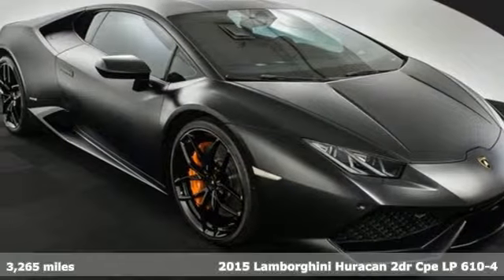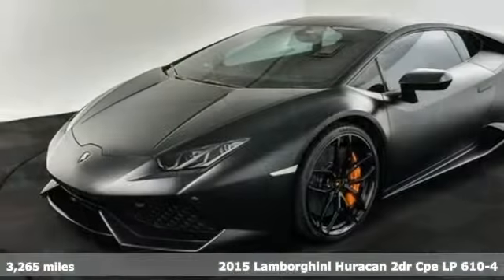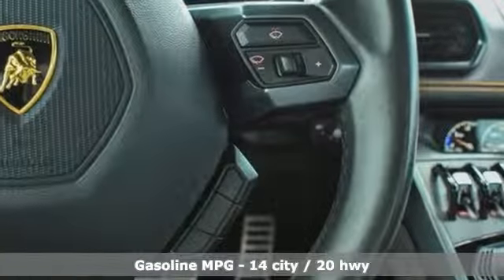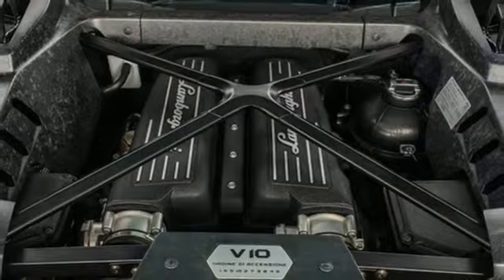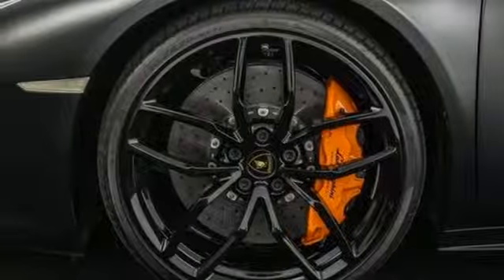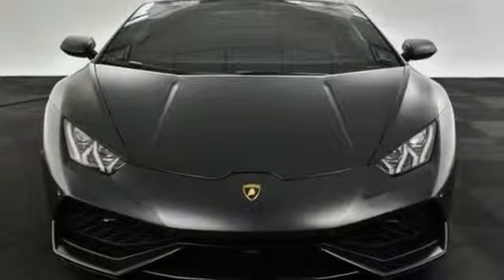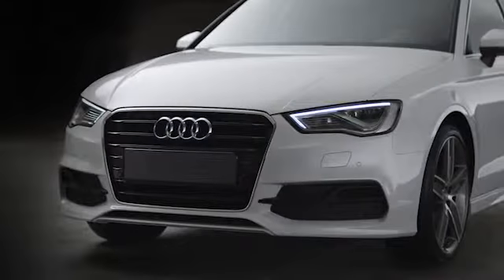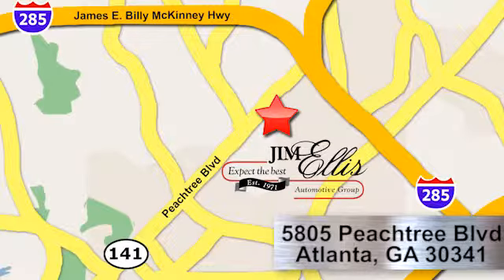Used 2015 Lamborghini Huracan Atlanta Alpharetta, GA COSLAMBO - SOLD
Year: 2015
Make: Lamborghini
Model: Huracan
Trim: LP610-4
Engine: 5.2L V10 DOHC 40V
Transmission: 7-Speed Automatic
Color: Black
Interior: Nero Ade
Mileage: 3265
Stock #: COSLAMBO
VIN: ZHWUC1ZF3FLA01120
2015 Lamborghini Huracan Nero Nemesis MattbrClean CARFAX.brLamborghini Infotainment System II, Leather Seat Trim, Lifting System, Lifting System & Magnetorheological Suspension, Magnetorheological Suspension, Navigation System, Sport steering wheel, Traction control, Variably intermittent wipers, Wheels: 20" x 8.5" Front & 20" x 11" Rear Mimas Silver Forged Alloy.brAudi Atlanta is the largest Pre-Owned Audi Dealership in the nation. Our inventory moves extremely quickly. PLEASE BE SURE TO SECURE YOUR APPOINTMENT. All vehicles are subject to sale at any time. As a courtesy to our clients, a partial payment and signed agreement will secure an appropriate window of time to allow for travel to inspect and accept the vehicle.

Address:
5805 Peachtree Boulevard